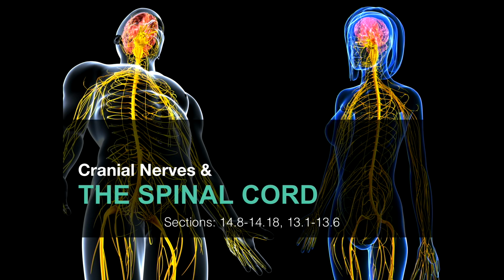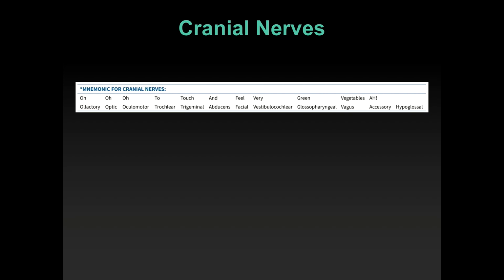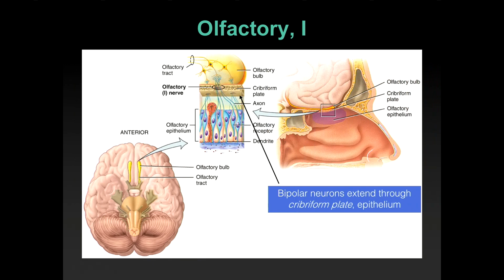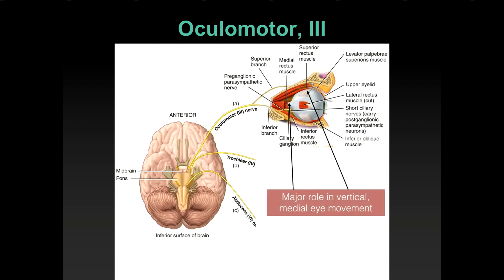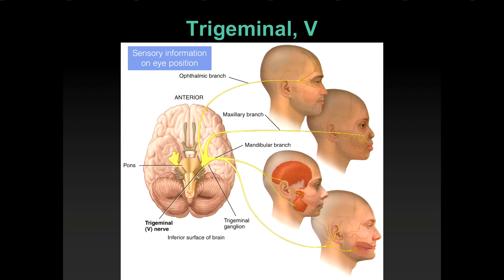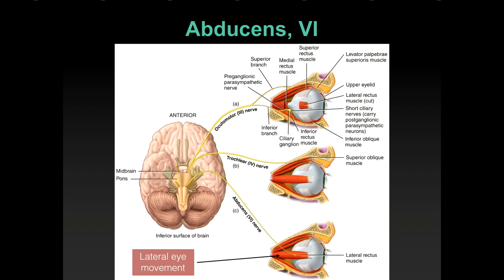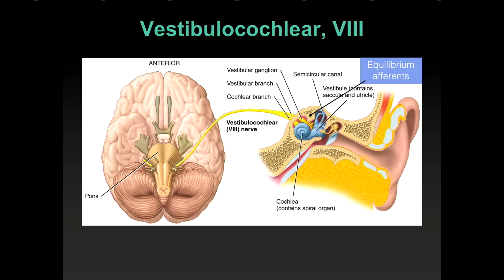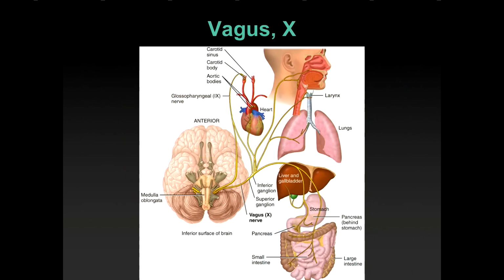3.2-Cranial Nerves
Introduction to the names, functions and types of Cranial Nerves I-IX in HKIN 151 - Human Kinetics Anatomy & Physiology at St. Francis Xavier University.